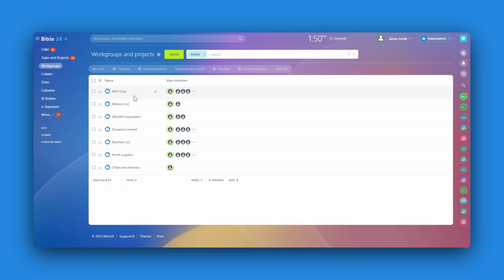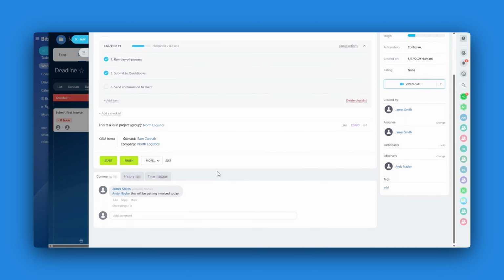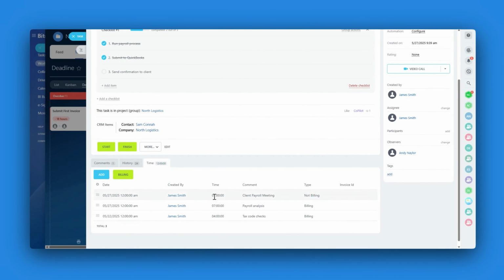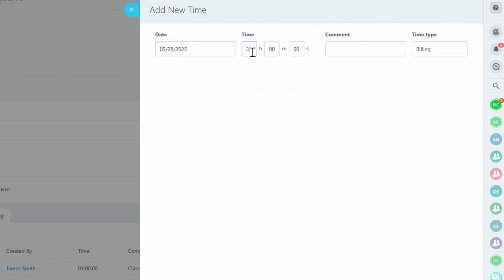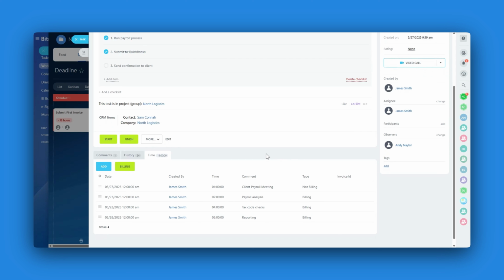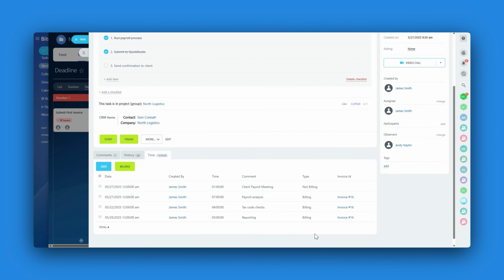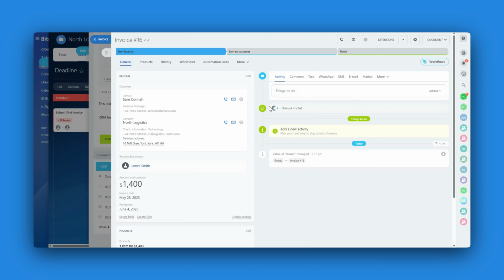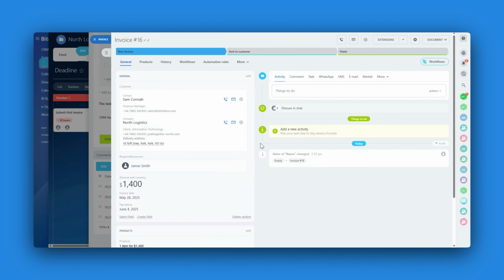Bitrix24 Demo: Professional Services Billing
In this Bitrix24 Demo, Sam Connah presents the Intreface Professional Services Billing application. Managing time, tracking work and invoicing clients just got a whole lot easier! Become more productive and efficient with our application, enabling you to easily distinguish between billable and non-billable time and automatically generate invoices to be submitted to the client 😏

Our application enables you to spend less time spent on admin work, make fewer invoicing mistakes, have a smoother a more professional service for your clients as well as increased profitability and transparency for your business! 😃